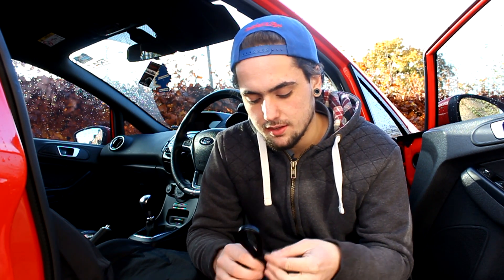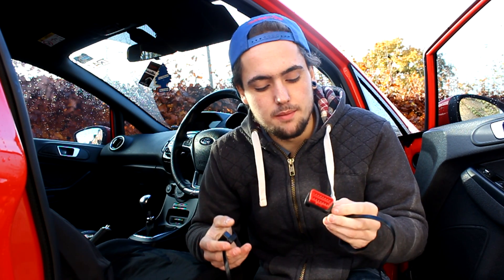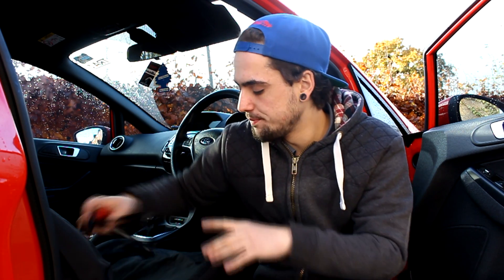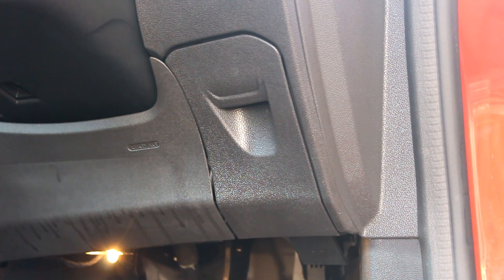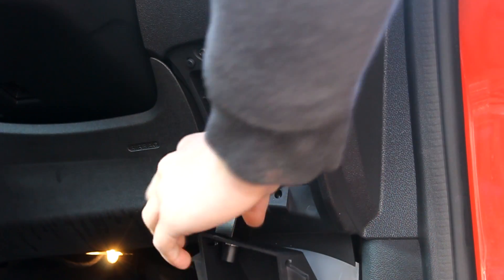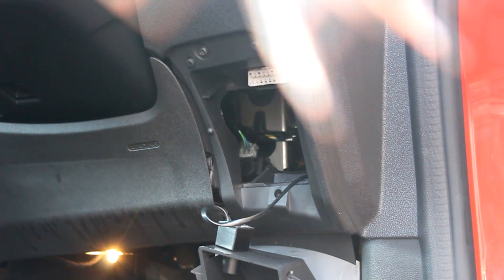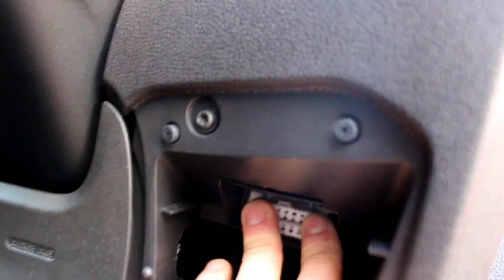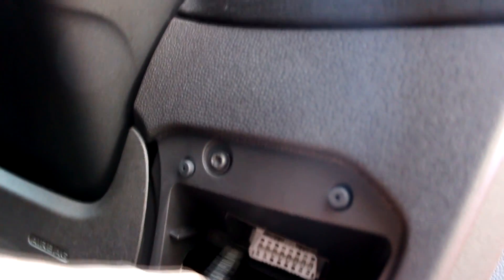How to stop your fiesta st from being stolen | How to relocate the OBD port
Cars&Co. its not just a hobby, its a lifestyle!

- OBD extension